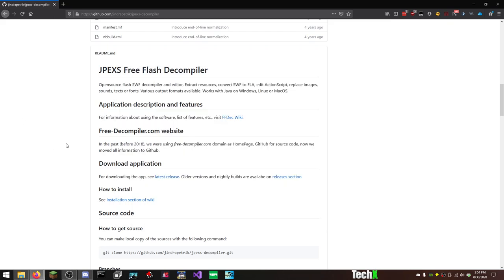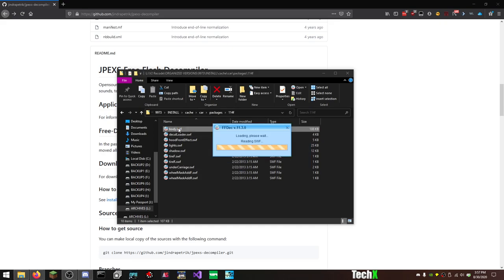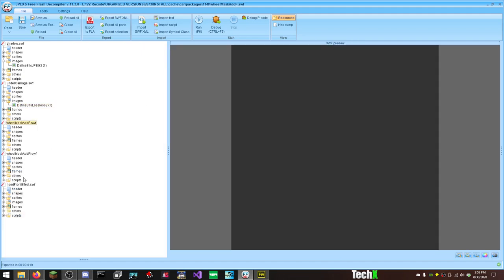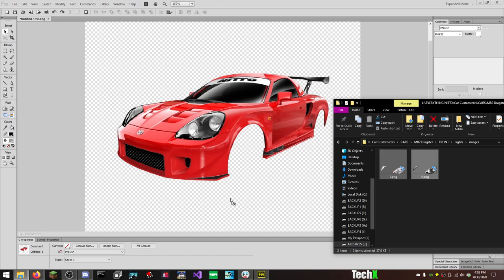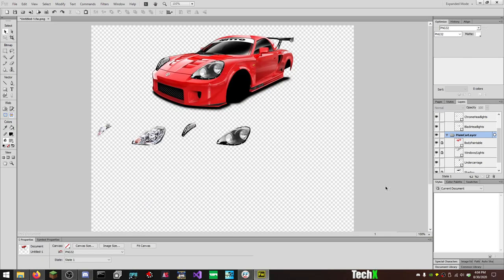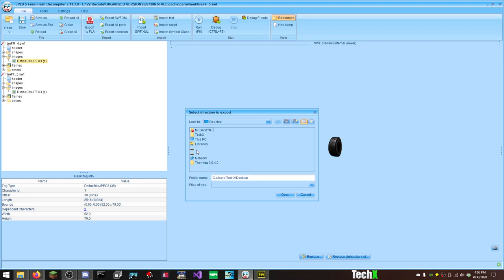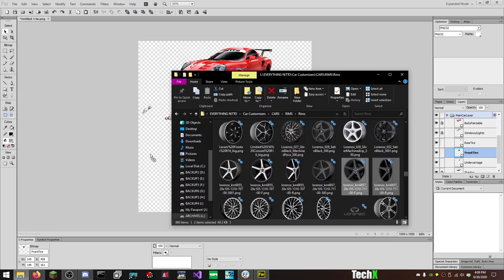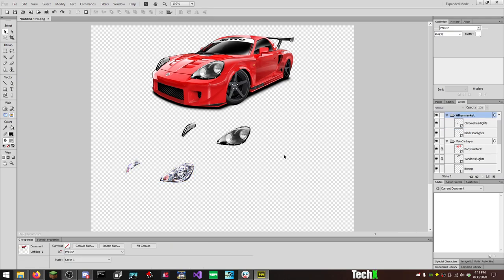Ripping Nitto 1320 Legends Car Assets into Photoshop/Fireworks